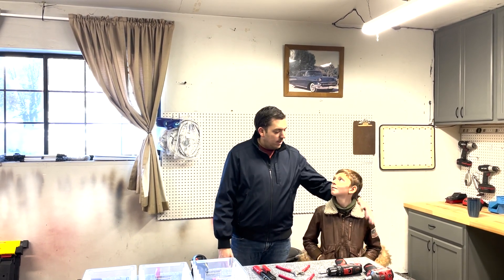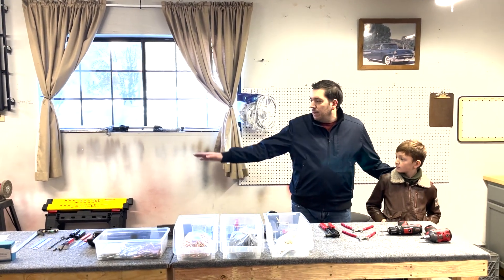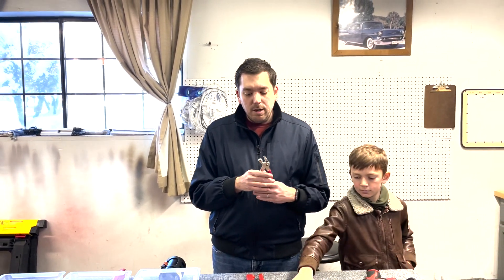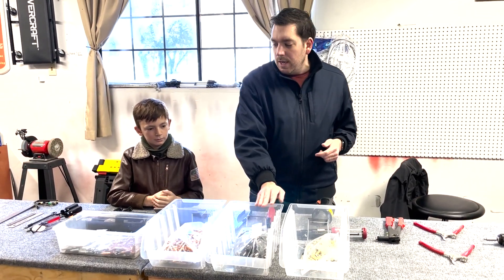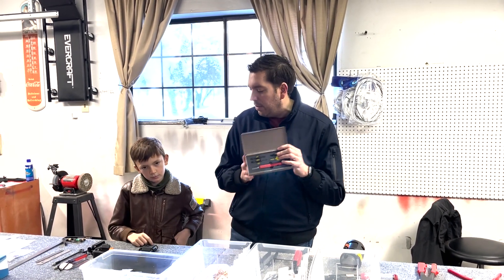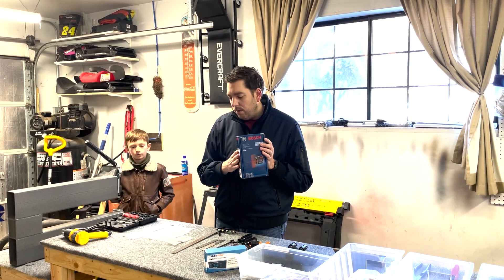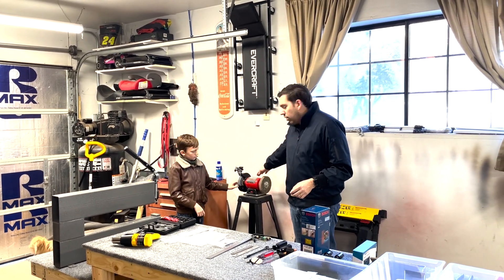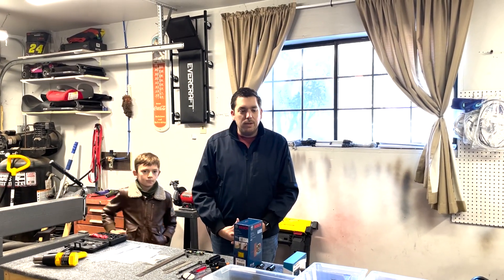Sling Tsi - Workshop Tour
This is an introduction to the workshop space and tools we will be using to build our Sling TSi.